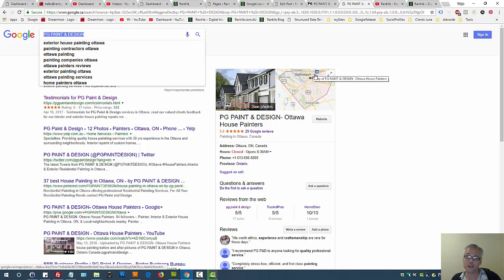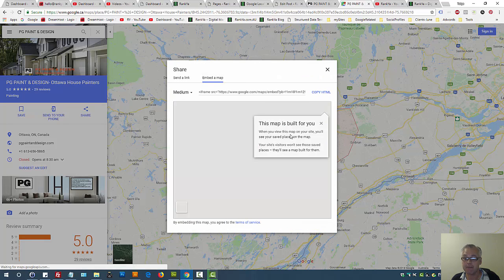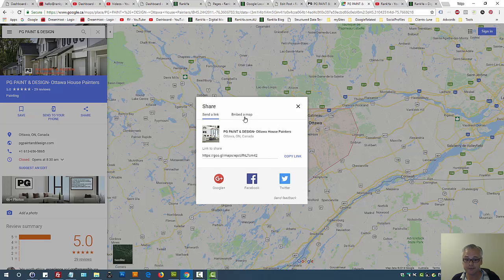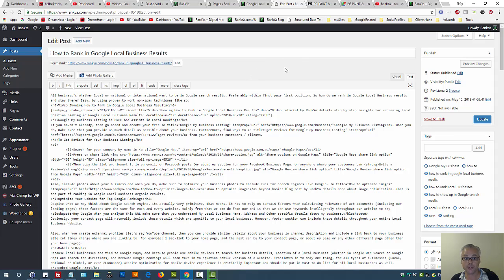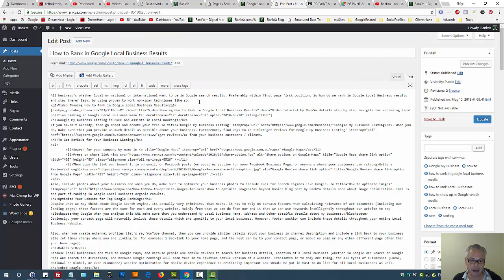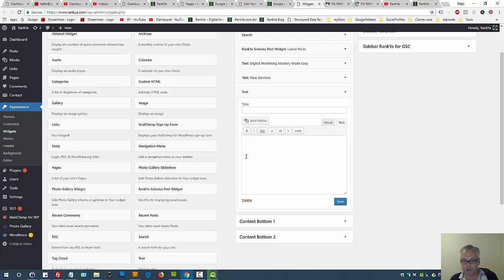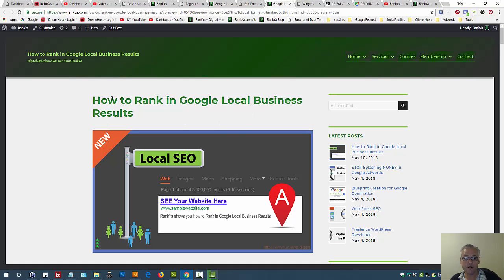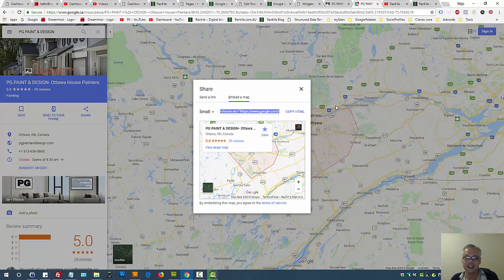How-to Rank in Google Local Business Results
video tutorial shows tips and insights for getting higher rankings for Local Businesses. Video lesson highlights Google Maps embed option which will help visitors find your Google Business Profile listing in Google search engine results page.